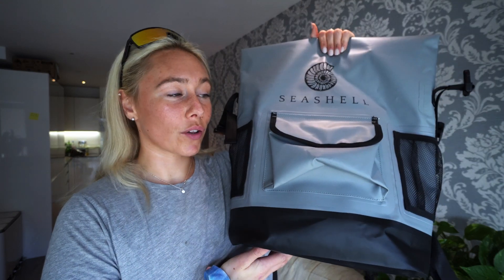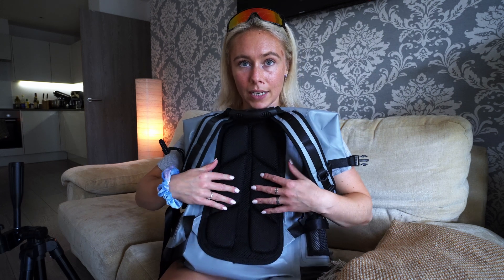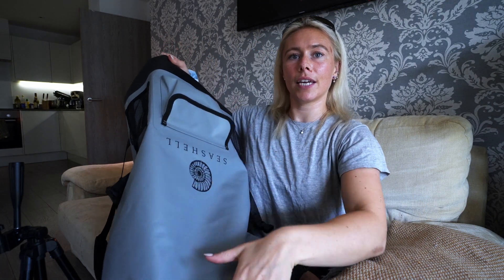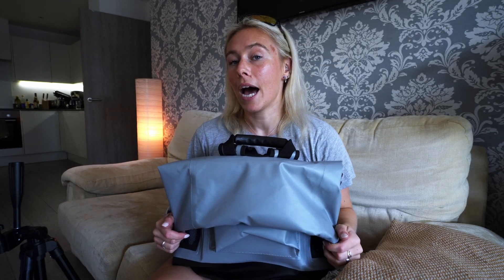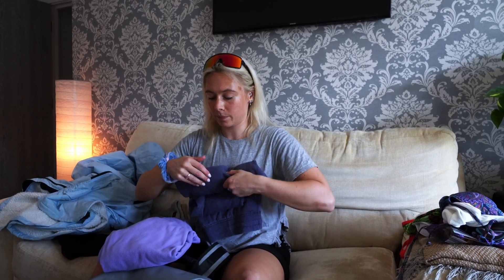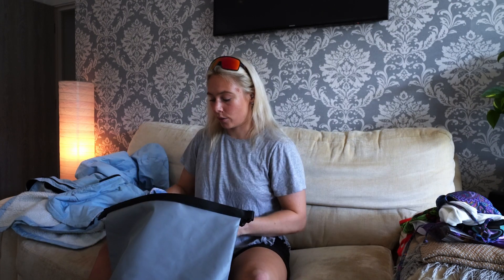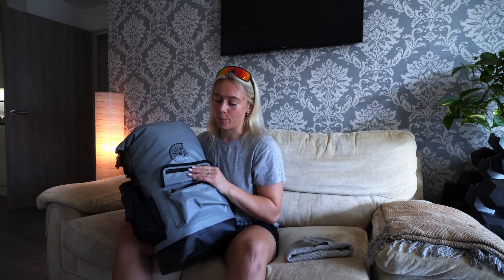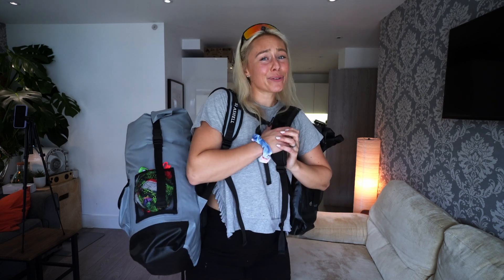Packing the Perfect Open Water Swimming Kit in Your Waterproof Drybag.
Welcome to Seashell.
Seashell is for those who appreciate the beauty of the world around us, who like to push boundaries and challenge themselves.

Join us as we dive into the stories of the Seashell people, share our advice and experience to help build the community.

Let's use this space and platform to inspire others and  start important conversations about our mental and physical health.

Mother nature does not care about what we look like or what our job status is.
We should be focusing on how we feel within our bodies and minds.
no matter our age or stage, being in the great outdoors is so important.

We should feel free to explore our wild, whatever that may entail.

Seashell - For the adventurous spirits.